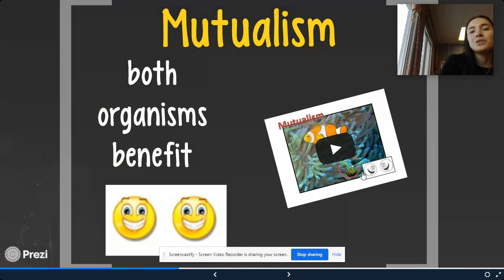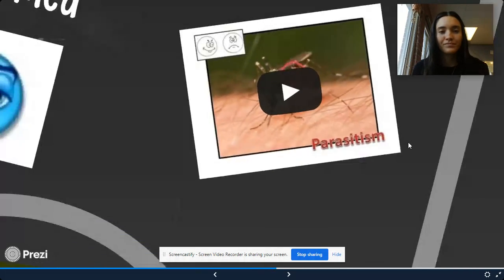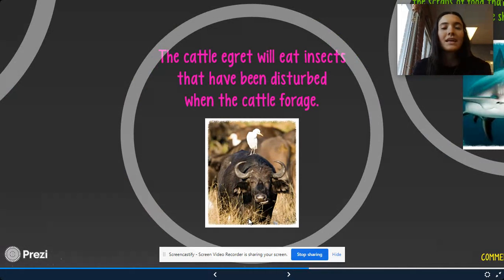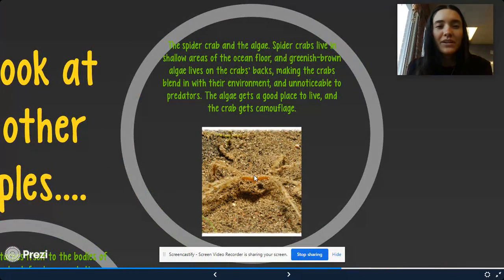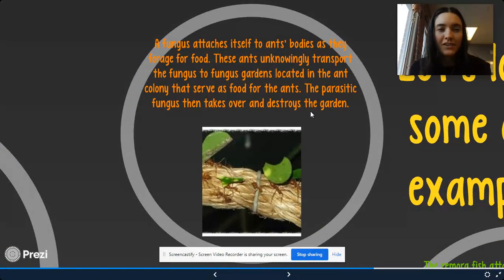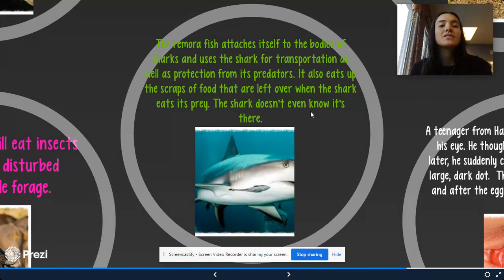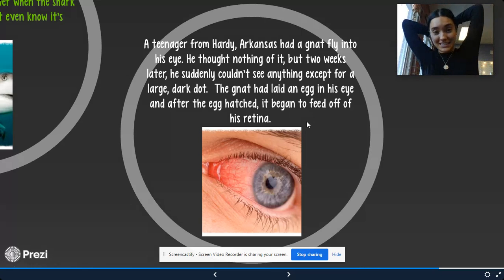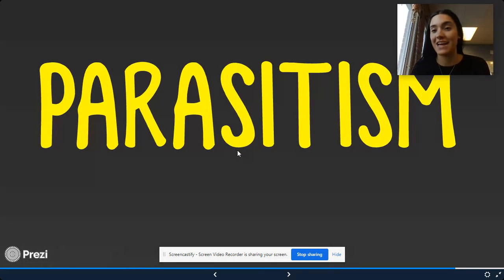Ecosystem Review: Symbiotic Relationships